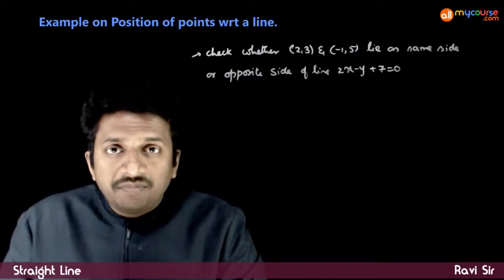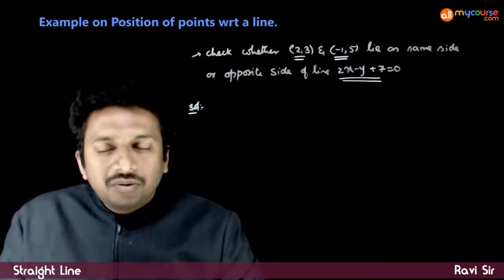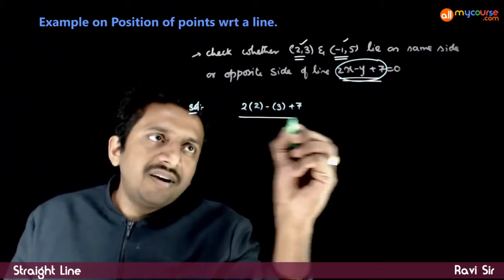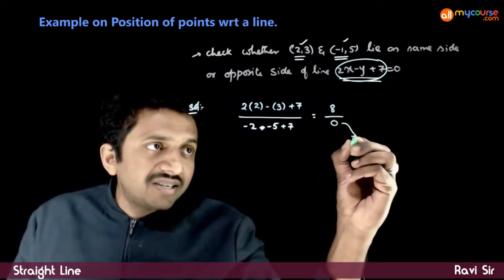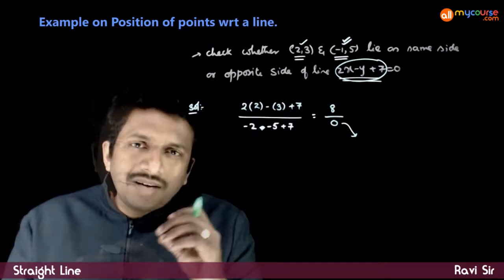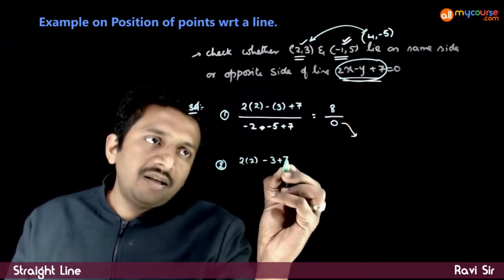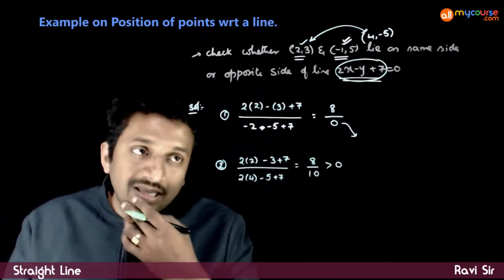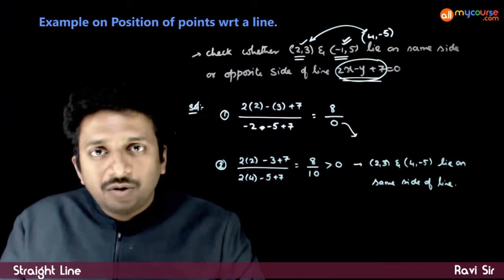28 Example on Position of points wrt a line 1